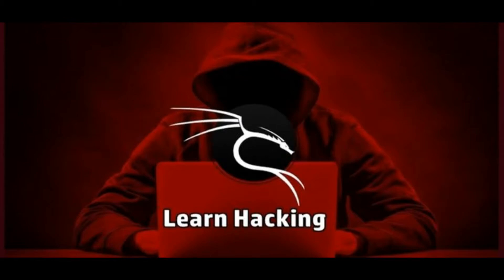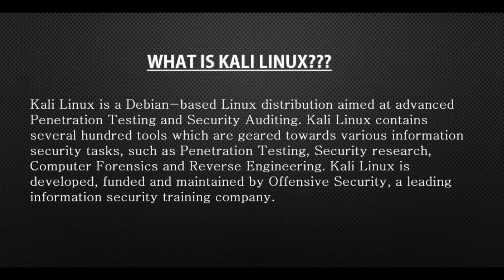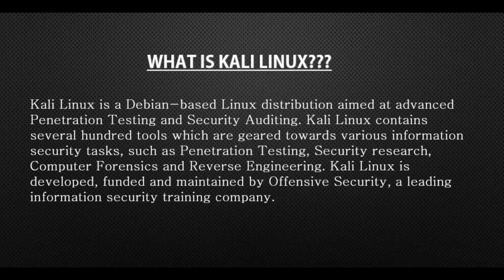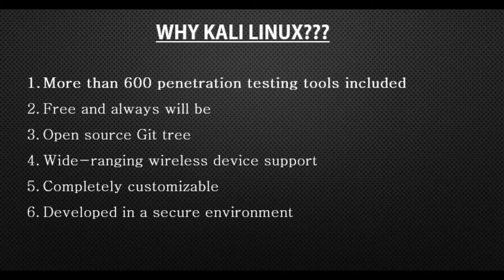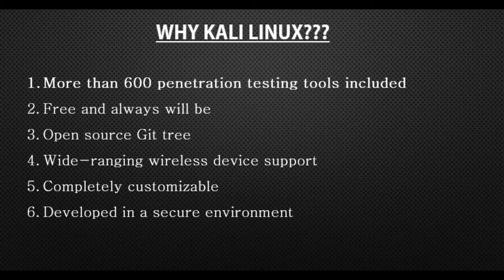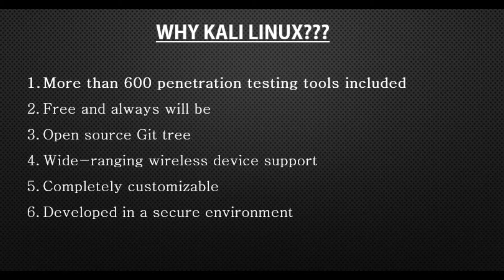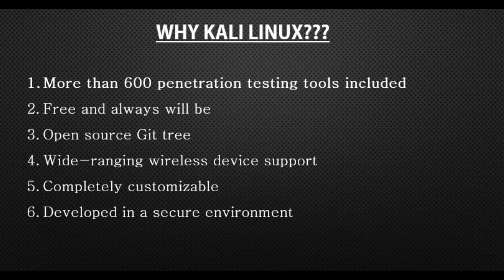Live Kali Linux Installation on USB drive with encrypted persistence | 2021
Kali Linux:-